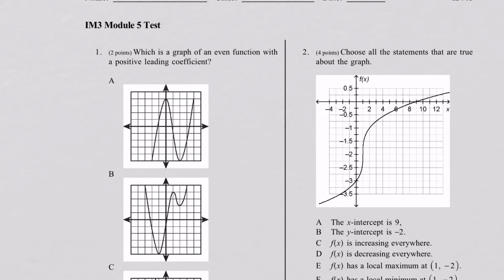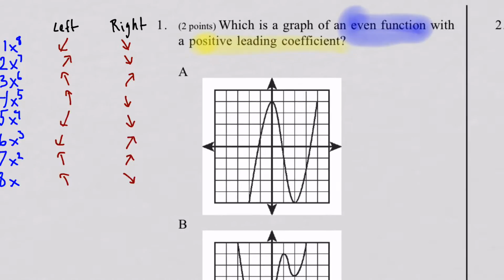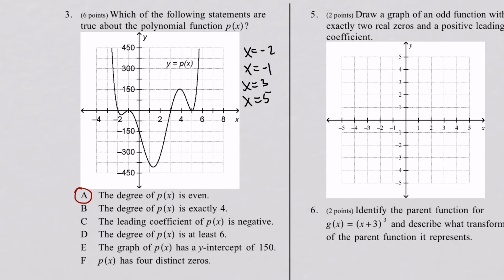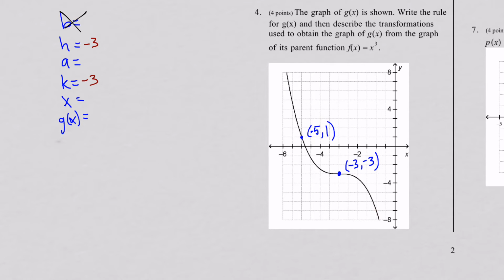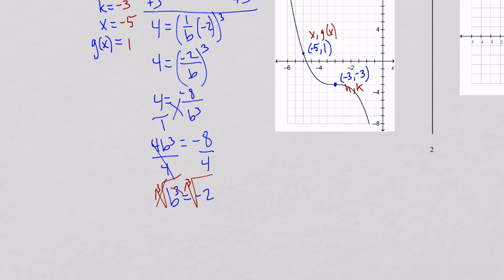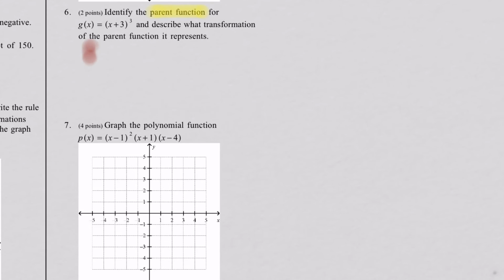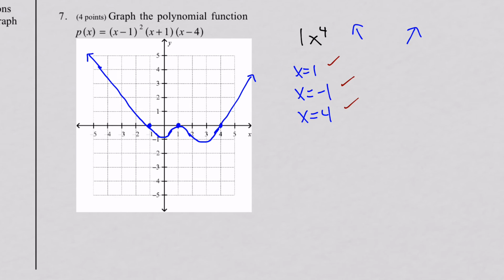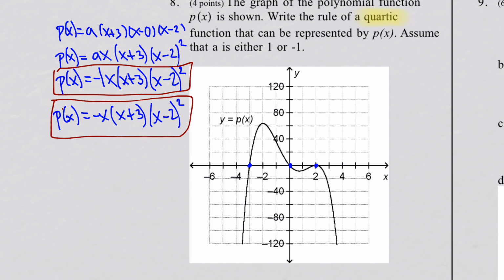IM3 Module 5 Test Review for Retake